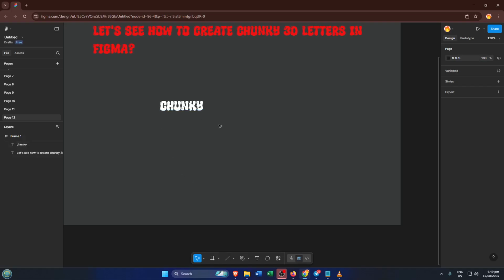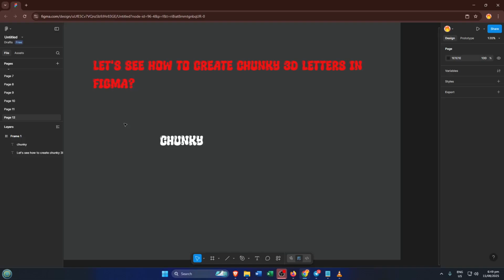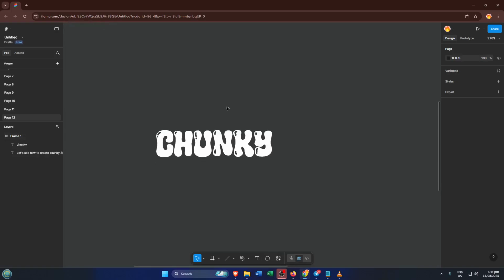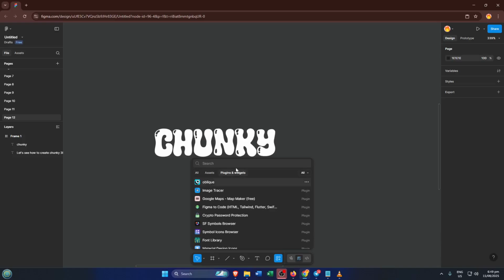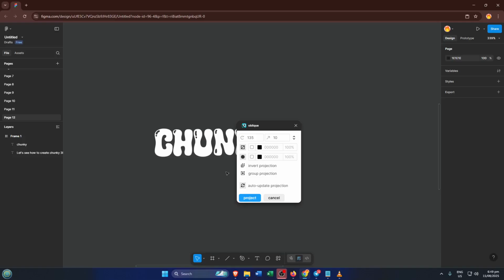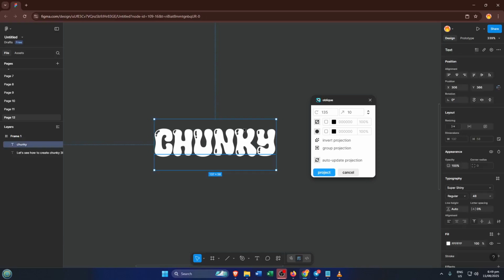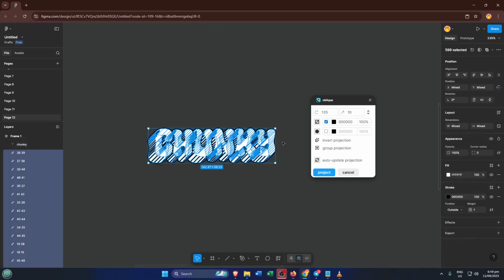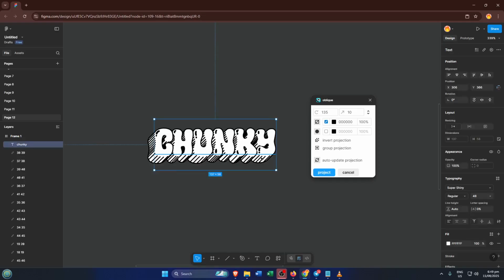How To Create Chunky 3D Letters. using Figma (Full Guide)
Learn how to create Chunky 3D Letters. using Figma with a clear, beginner-friendly walkthrough. This tutorial explains the essential tools, settings, and steps you need to complete the process efficiently while keeping your Figma workflow organized.